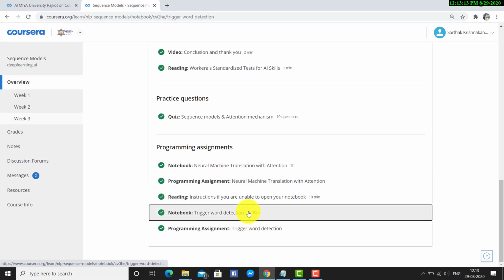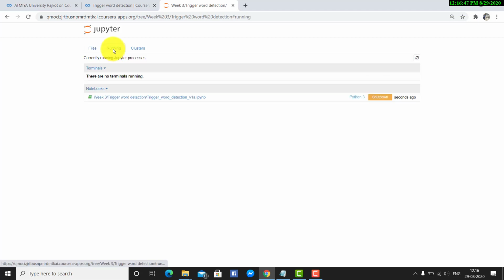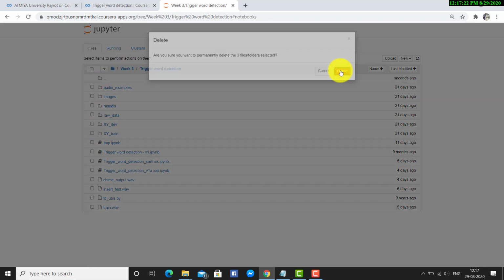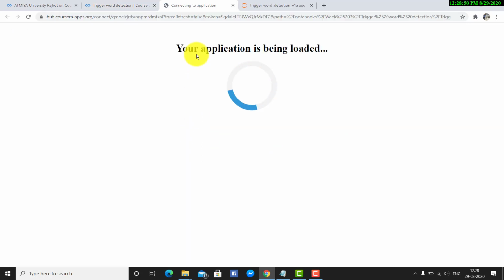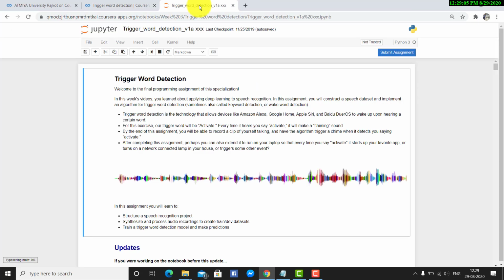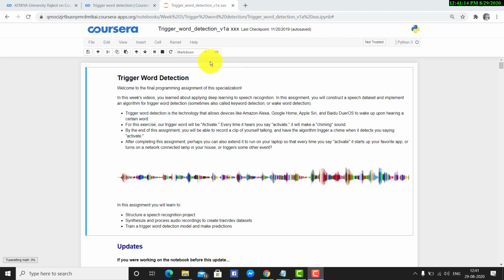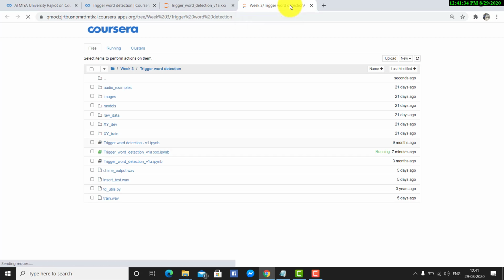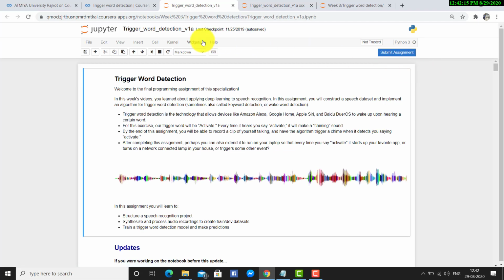coursera error jupter notbook submit button missing or cant submit assignment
This is easiest trick for those who unable to submit their assignment or submit button missing issue. Please check thoue it and complete your assignment for better future.